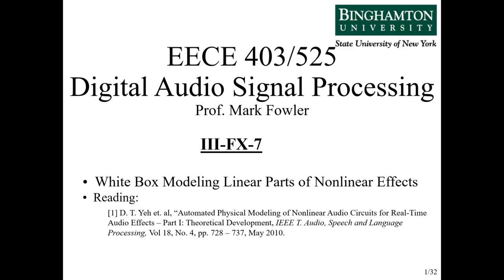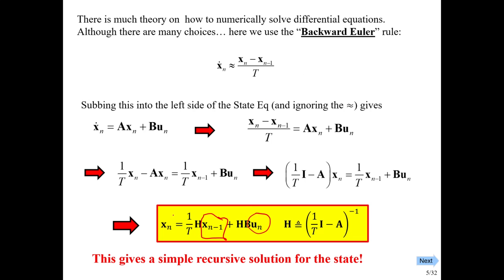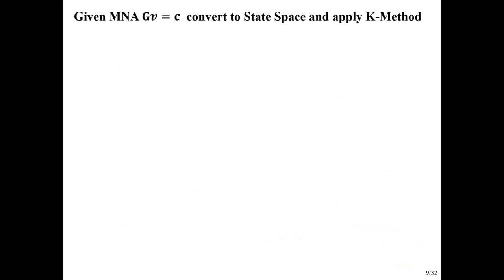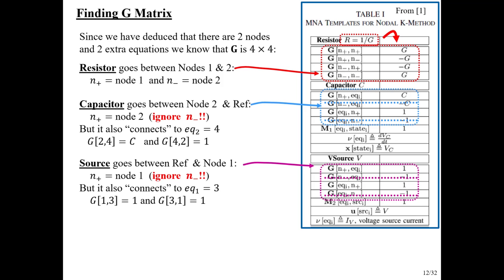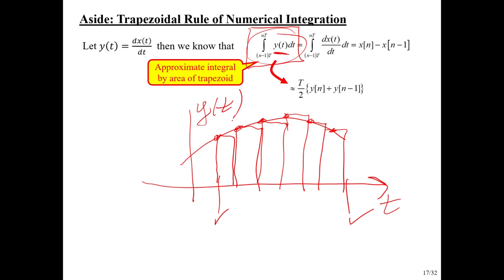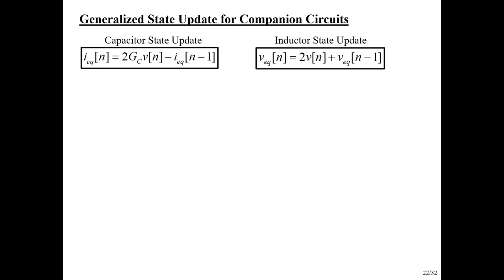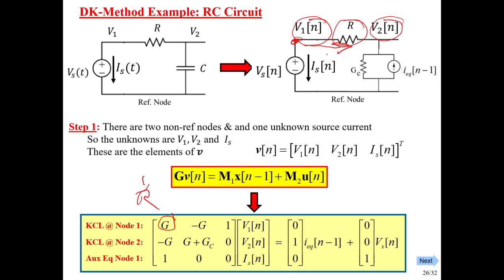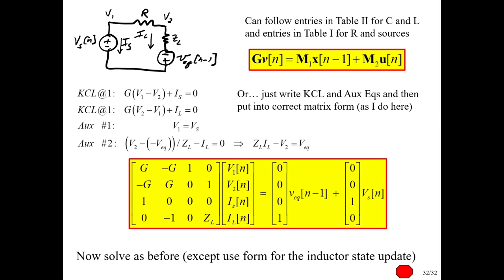EECE 525 DASP: III FX 7 White Box Modeling Linear Parts of Nonlinear Effects